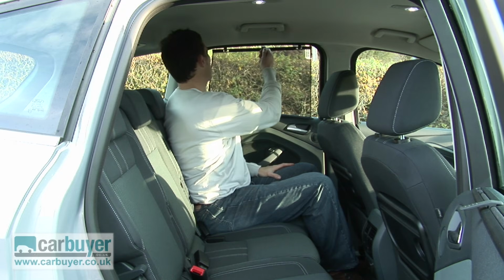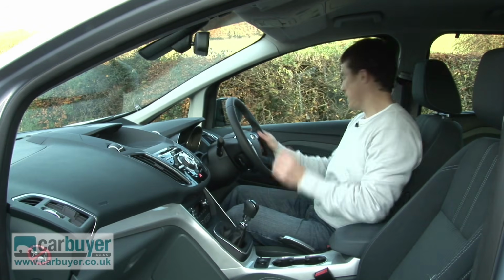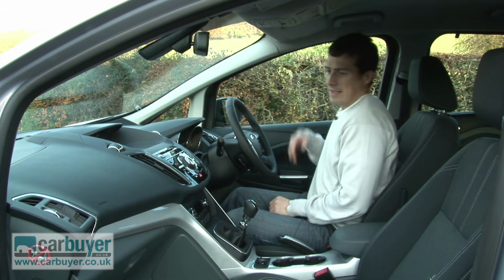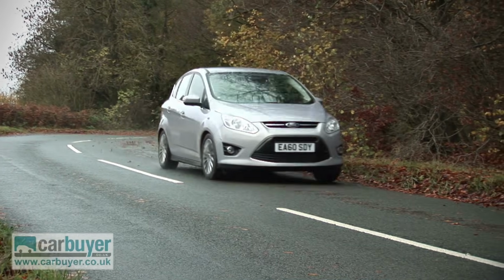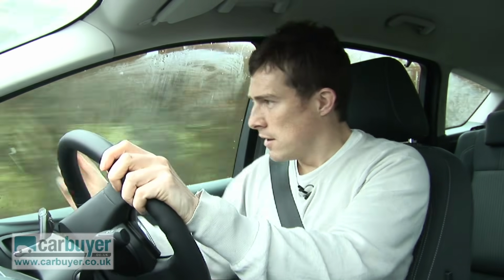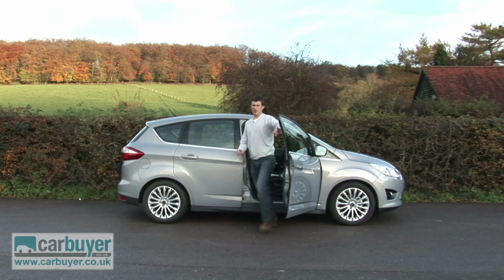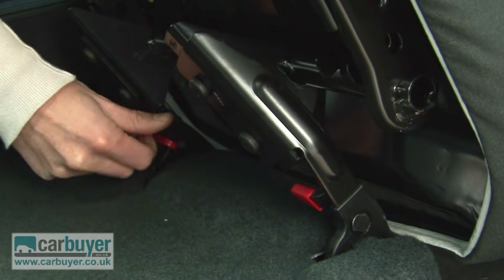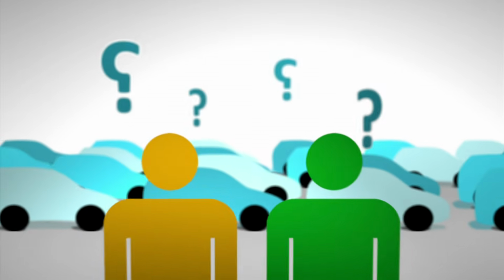Ford C-MAX MPV review - CarBuyer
The new Ford C-MAX is much improved over its predecessor. This time it ticks every box -- next to competitors like the Renault Scenic and VW Touran it looks stylish. You can still remove the rear seats, all of which fold flat to the floor, but while the interior is built to a very high standard with a dashboard it's not quite as versatile as we have hoped. Both the Renault Scenic and seven-seat VW Touran are more practical. New EcoBoost turbocharged petrol engines are great -- our favourite is the 150PS 1.6-litre model -- with strong acceleration but low running costs. Factor in a sporty chassis and a comfortable ride, and you've got one of the best compact-MPVs on the market.

Do you own this car? Let us know what you think about it with the Driver Power Survey